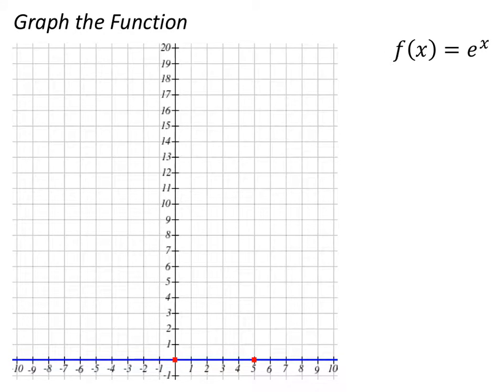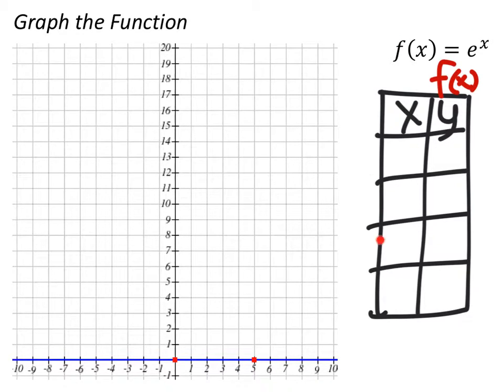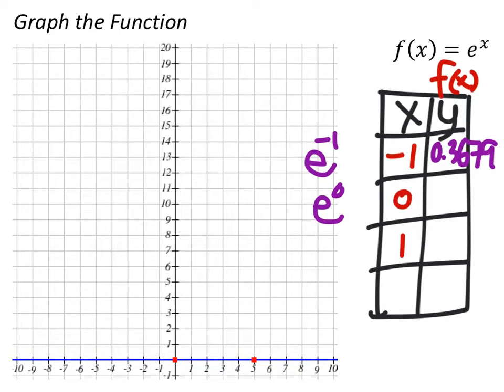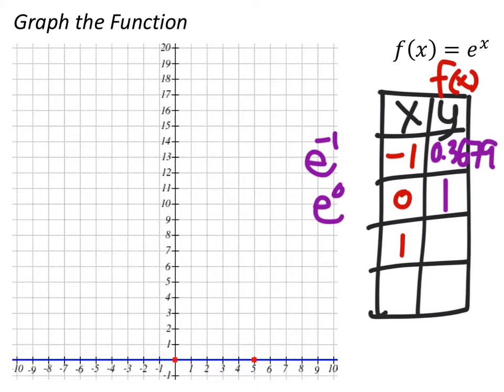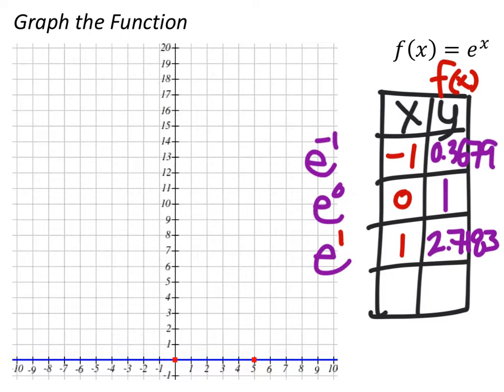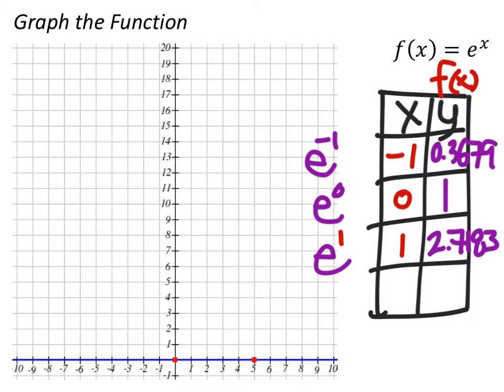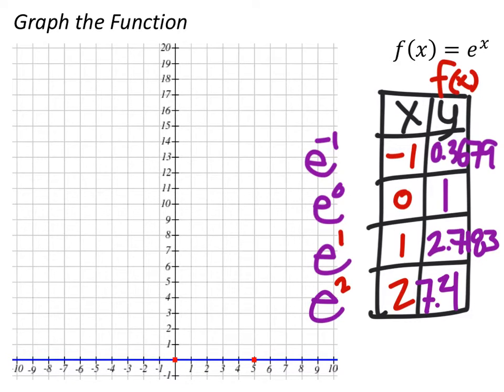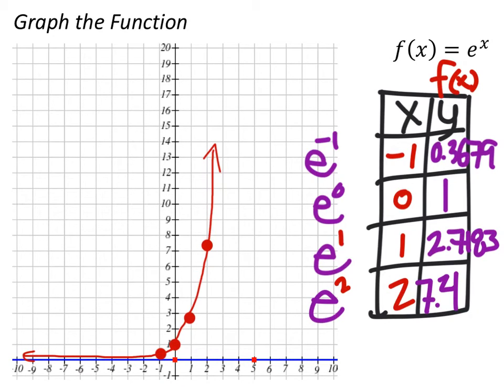How to Graph an Exponential Function with e (Euler's Constant): f(x)=e^x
The problem: Graph the exponential function
f(x)=e^x